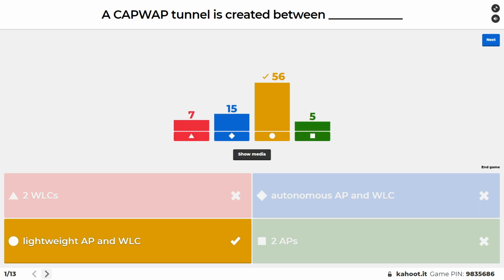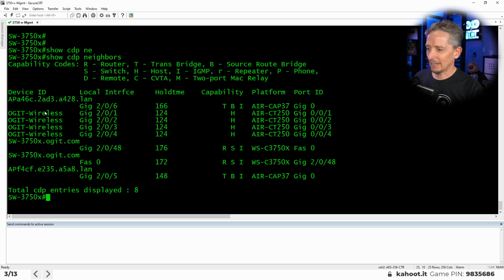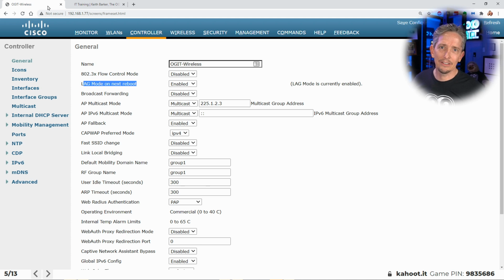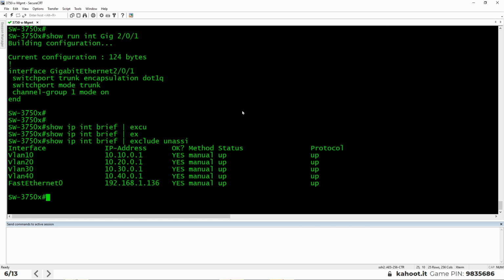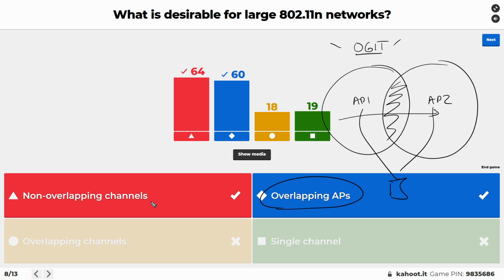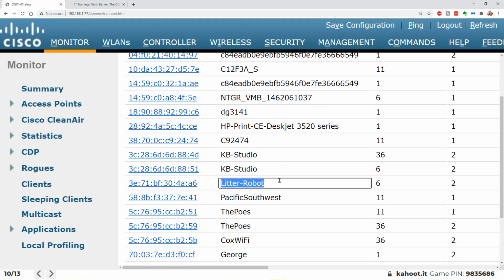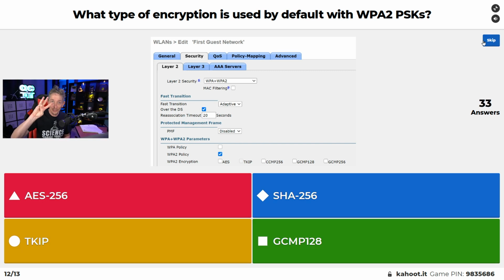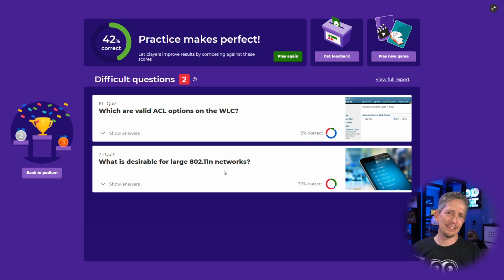Edited Recording: Wireless Quiz, Tutorial, & Demos | Cisco CCNA 200-301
Understanding and being able to configure Wireless LANs (WLANs) including navigating the Cisco Wireless LAN Controller (WLC) are critical for both working with Cisco wireless and also for passing several questions in the Cisco CCNA exam.   This quiz can help you in both testing your knowledge and learning with the explanations I have included in this video.

00:00 Video Starts
00:58 ⏩ Question 1
02:53 ⏩ Question 2
04:20 ⏩ Question 3
09:35 ⏩ Question 4
10:15 ⏩ Question 5
12:31 ⏩ Question 6
18:58 ⏩ Question 7
19:45 ⏩ Question 8
25:50 ⏩ Question 9
25:49 ⏩ Question 10
31:09 ⏩ Question 11
31:30 ⏩ Question 12
32:58 ⏩ Question 13

Also join us for live Quiz events each Sunday at 11am Pacific time, right here on my YouTube channel.